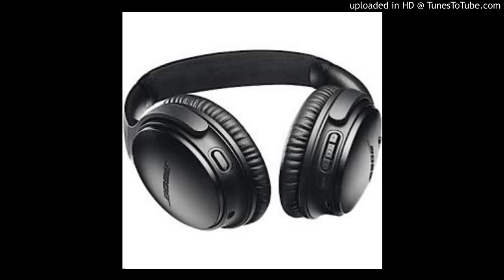Let's play AudioWizards Part 1 Life as an AudioWizard begins